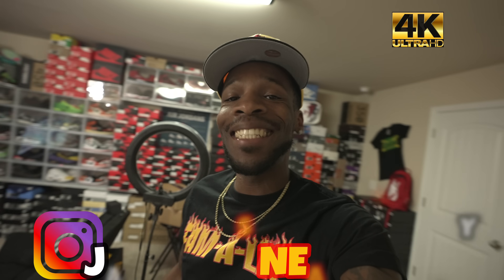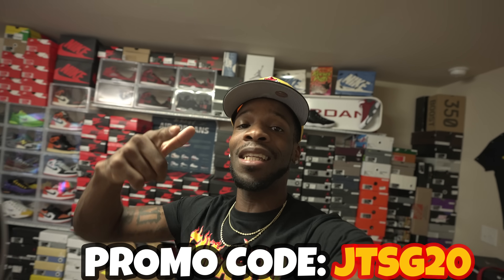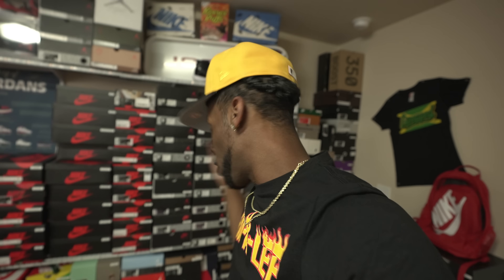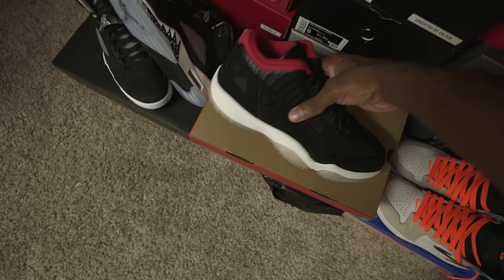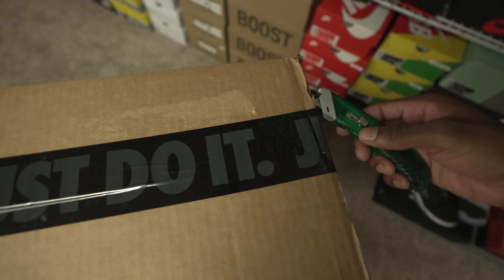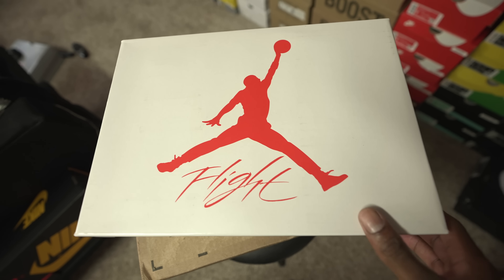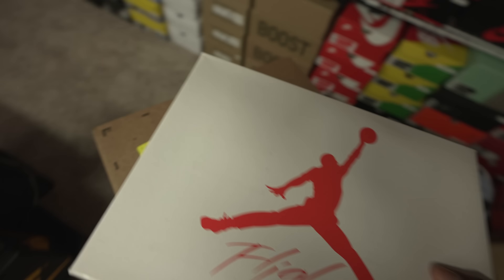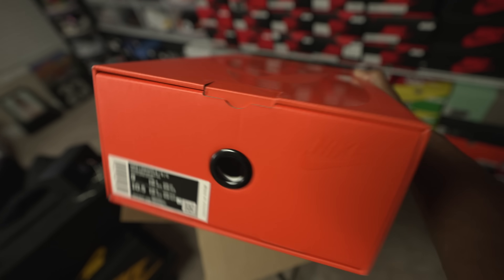I CANT BELIEVE I HIT BACK TO BACK HEAT ON SNKRS APP!!! UNBOXINGS AND LATEST SNEAKER PICK UP!!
$JayTheSneakerGuyLLC

CHECK HIM OUT/ CONTACT HIM @